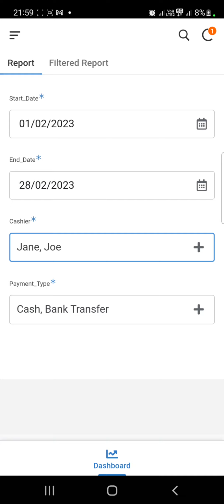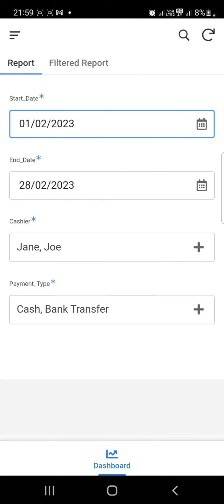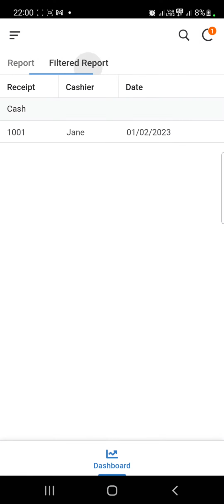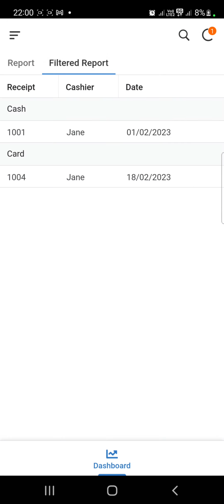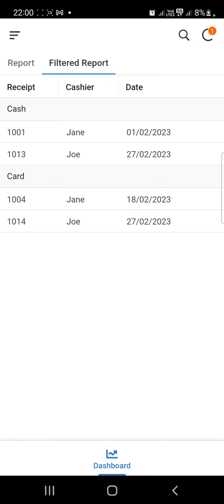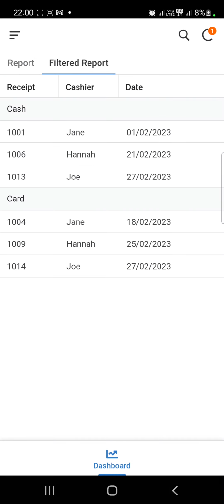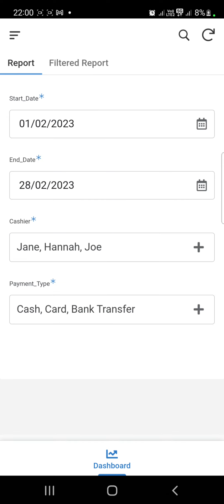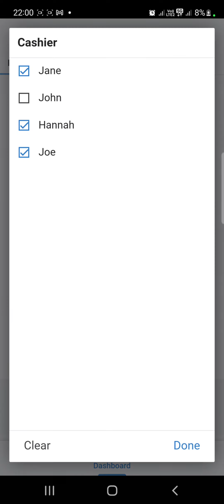AppSheet Introduction Multiple Filtered Dashboard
Filtered Dashboard Multiple Filter Introduction